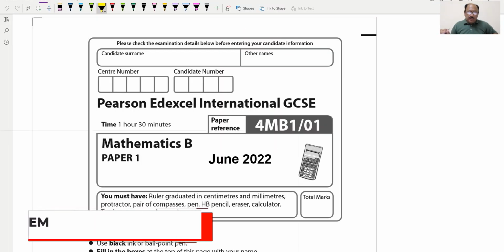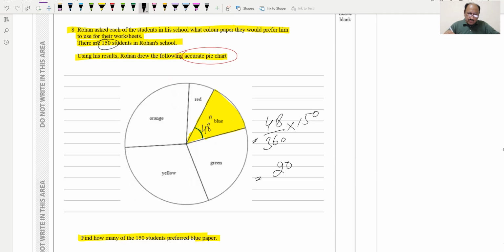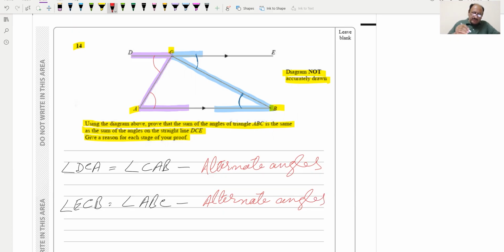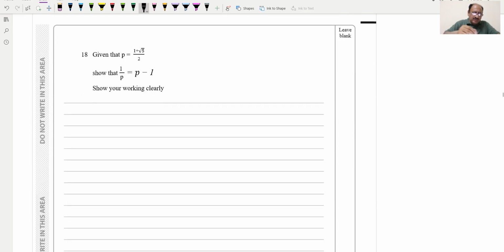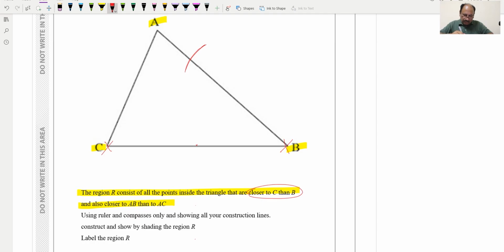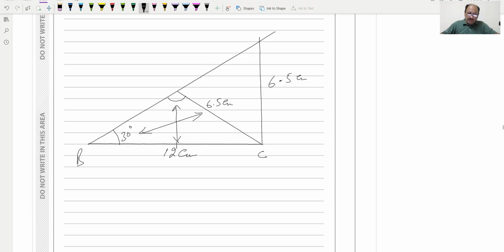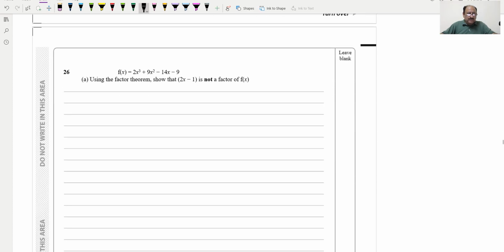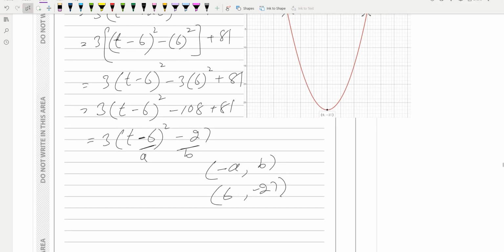4MB1/01/2022/JUNE | Edexcel International GCSE Mathematics B | Science And Math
Timestamps:
- Start 00:00
- Question 01 0:21
- Question 02  1:05
- Question 03  2:51
- Question 04  4:07
- Question 05  5:10
- Question 06  6:41
- Question 07  7:20
- Question 08  10:41
- Question 09  13:09
- Question 10  14:22
- Question 11  17:02
- Question 12  20:02
- Question 13  21:58
- Question 14  22:47
- Question 15  27:35
- Question 16  30:37
- Question 17 34:08
- Question 18  37:47
- Question 19 41:46
- Question 20 45:41
- Question 21  49:15
- Question 22  52:52
- Question 23  56:06
- Question 24 1:00:05
- Question 25 1:08:29
- Question 26 1:15:38
- Question 26  1:15:39
- Question 27 1:22:45